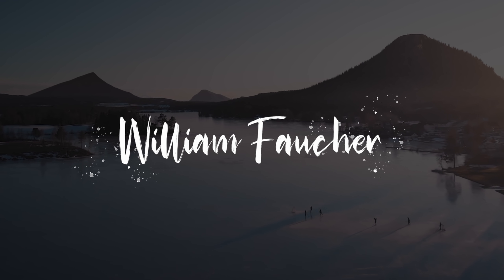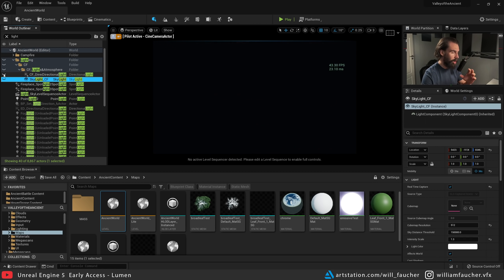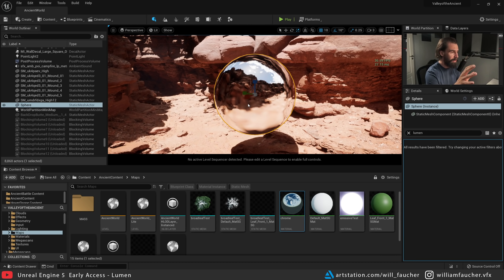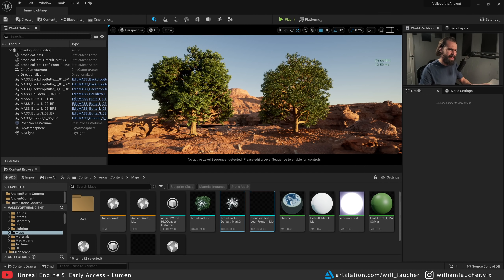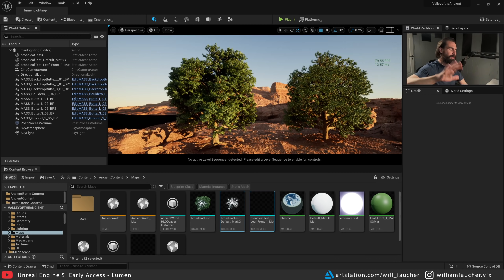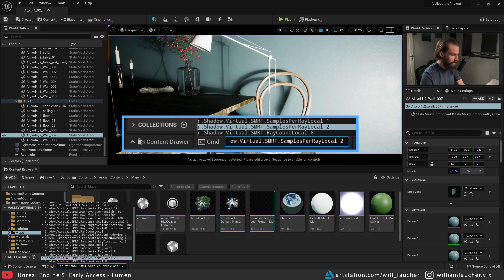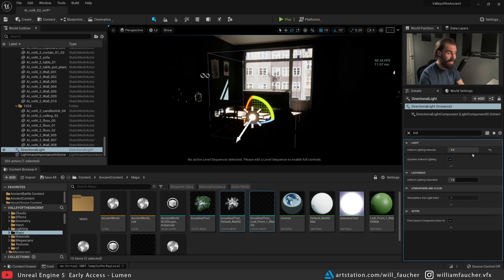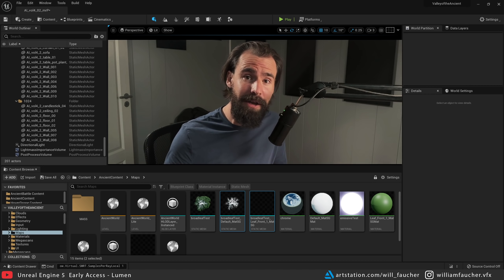Things To Know About LUMEN [Unreal Engine 5]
Some of the things in this video could be outdated now.

Lumen is a brand new feature that was made available in Unreal Engine 5 as of May 26th. As we all know, UE5 came out of the blue, and with it, a plethora of new tools! This tutorial covers how to use Lumen, how to fix common issues, and limitations of Lumen.
We talk about how to fix noisy shadows, GI issues, and console commands.

Yeah. Console commands are still here. Yay.

Console Commands used in the video
Reducing noise:
r.Shadow.Virtual.SMRT.RayCountLocal

Timestamps:

00:00 - Intro
01:35 - Project Settings
02:16 - Scene Setup
05:49 - Troubleshooting & Tips

Deity V.Lav Mic

Godox LEDP 260c LED Panel

Godox Parabolic Softbox

Panasonic G7 Mirrorless Camera

Godox SL-60W Studio Light

Razer Seiren X Microphone